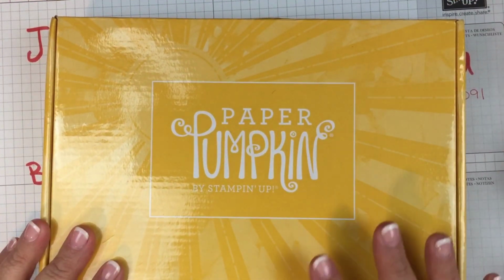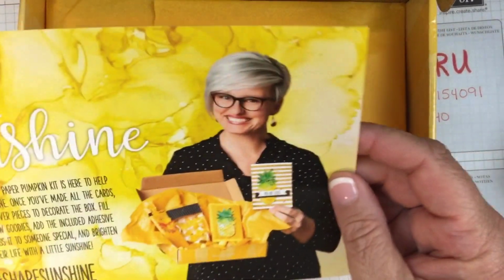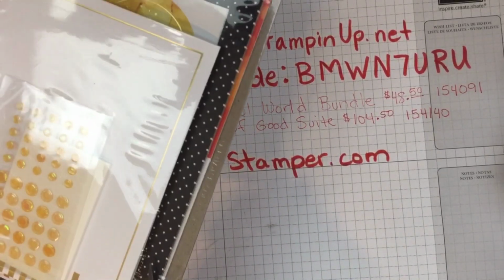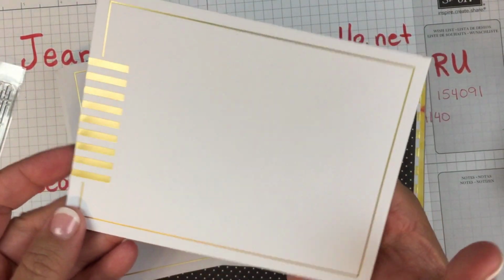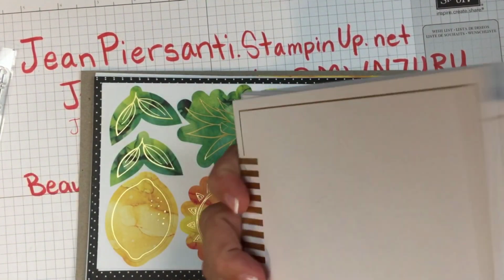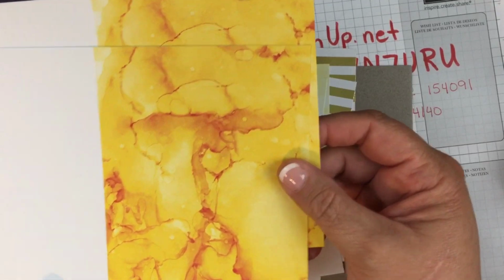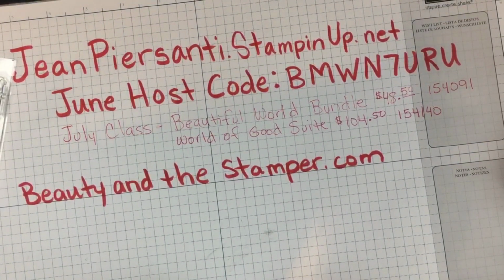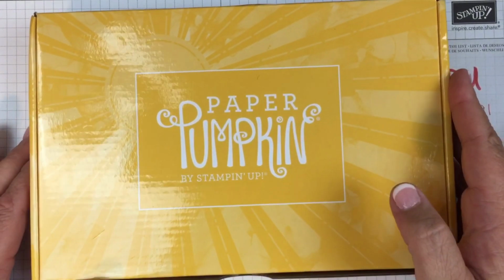June’s Stampin’ Up! Paper Pumpkin Unboxing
June Host Code: BMWN7URU